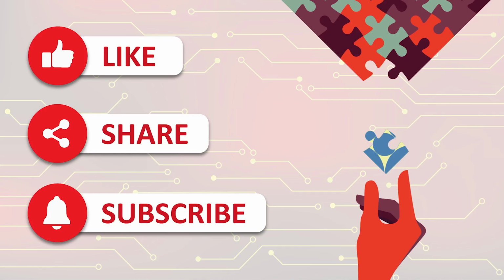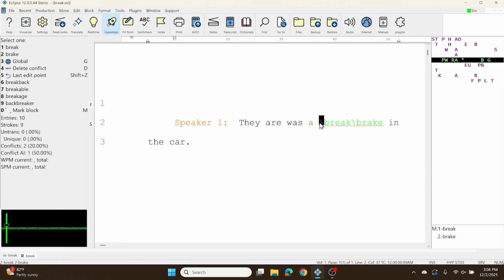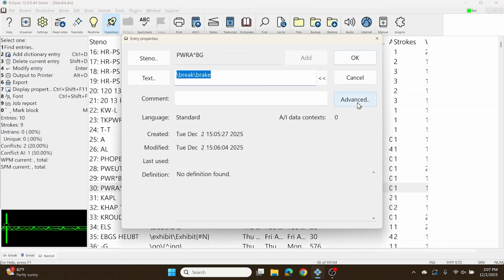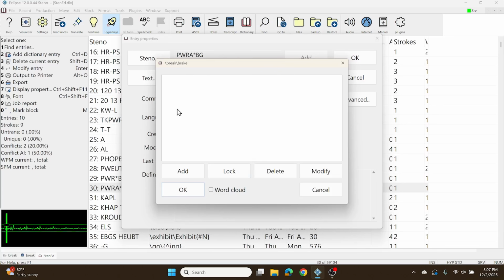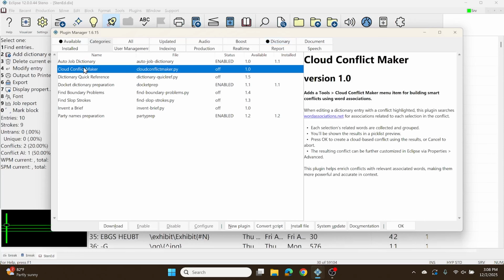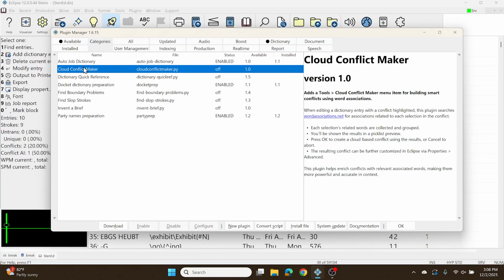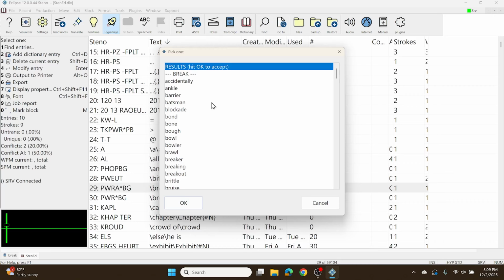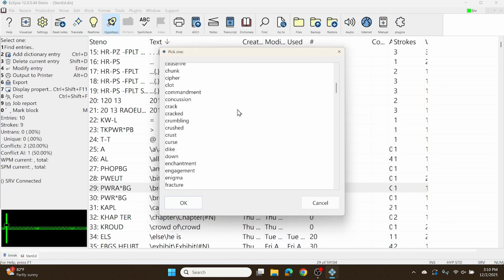Python Plugins - Word cloud 1.0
Instantly turn conflicts into word cloud conflicts and associate dozens of words with each choice. Building word cloud conflicts by hand is very effective, but can be time consuming and truly challenge ones sense of creativity after a long day of editing. But with this easy plugin, Eclipse does the hard word for you by scraping for words related to each conflict choice.

Get the most out of conflicts, only with Eclipse.